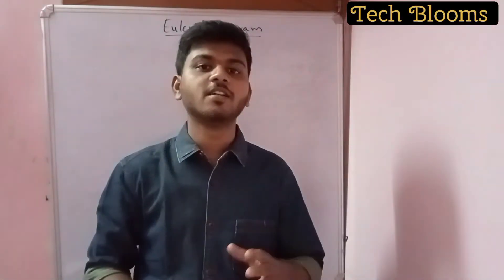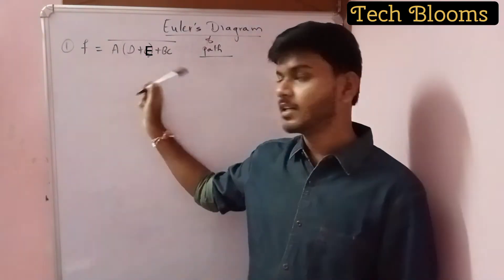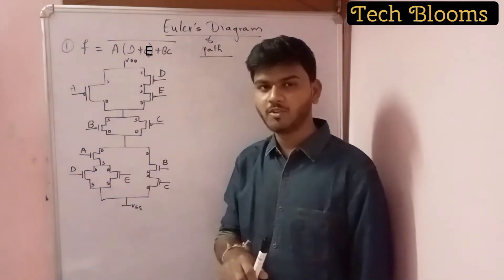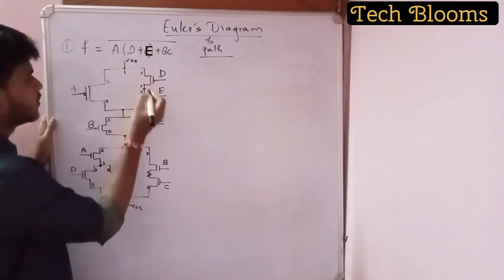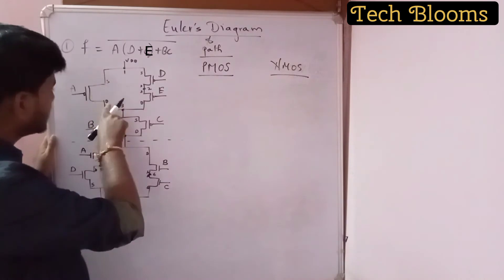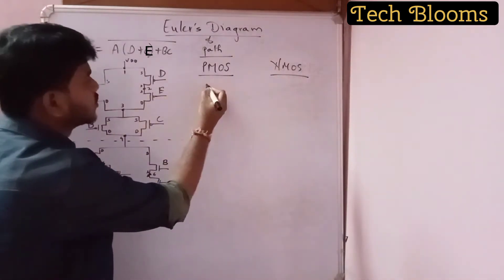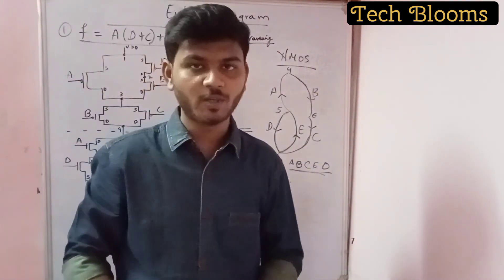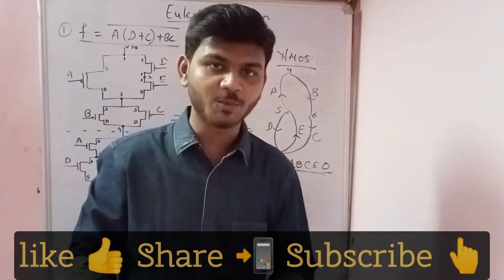Implementation of Euler's Diagram & Euler's Path from Boolean Expression | CMOS Design | Tech blooms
Hello Techcie's 👋

In this video we have explained the implementation of Euler's Diagram and Euler's path from boolean expression.

Hope you'll understand the content. Do comment if you have any queries.

! HAPPY LEARNING !
easy